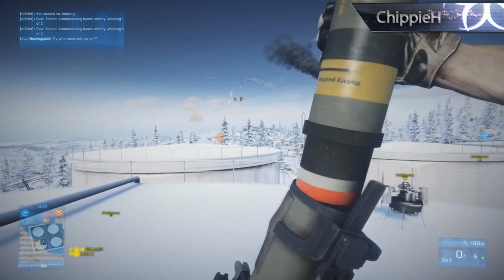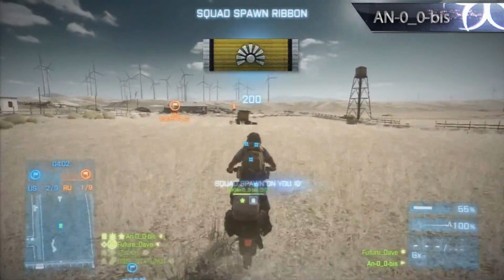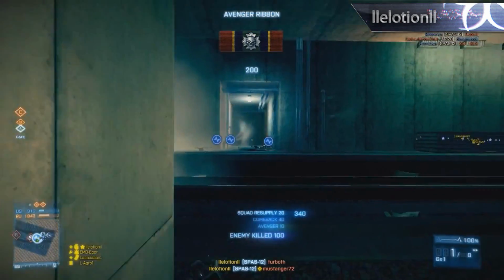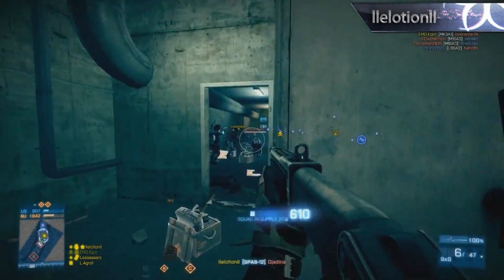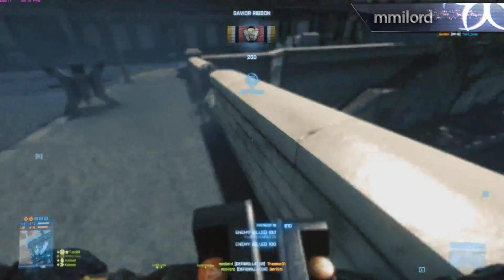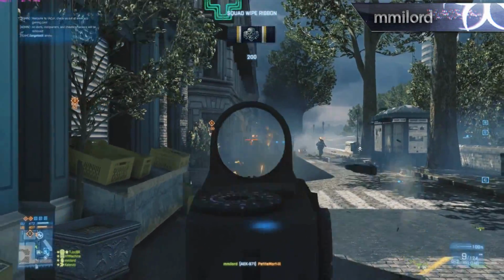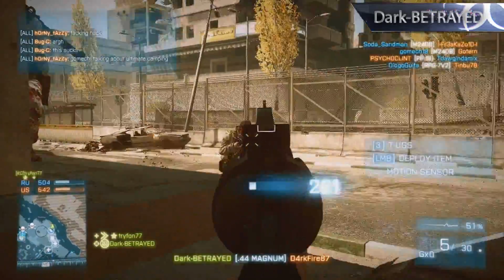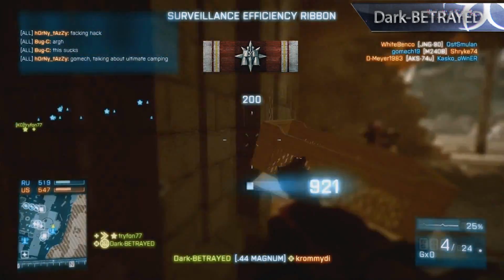Hazard Cinema Top 10 Battlefield 3 Plays :: Episode 23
5,000 LIKES possible? :')

Submit your clips now guys with your GT and YouTube 'unlisted' link.

-Ben